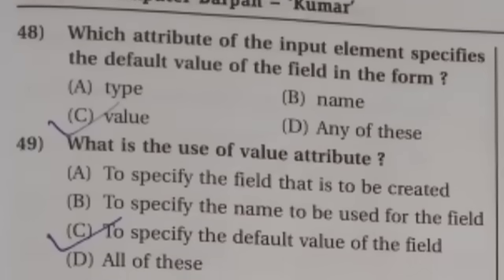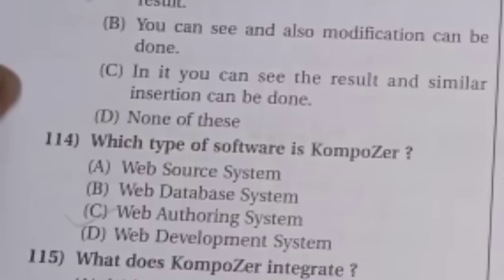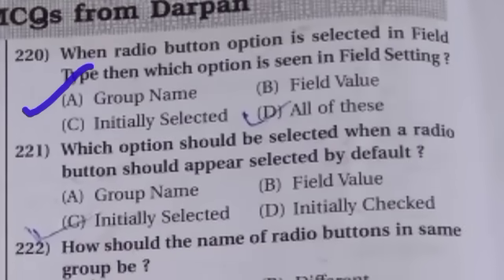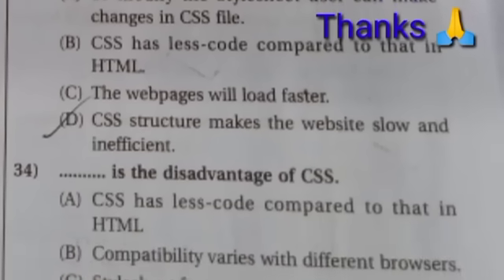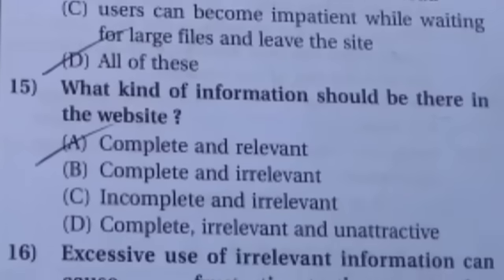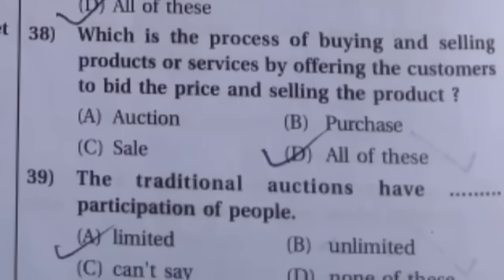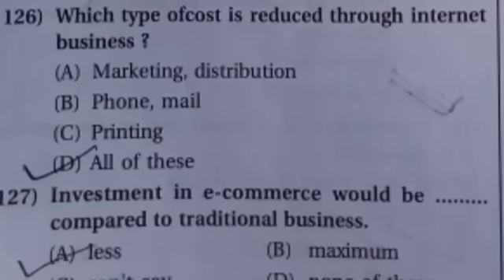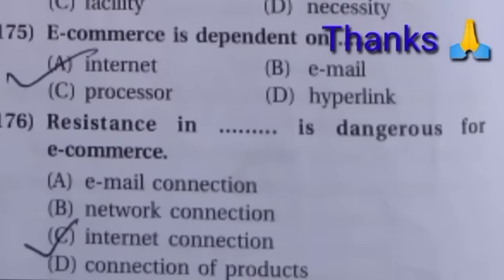Class 12 Computer Darpan